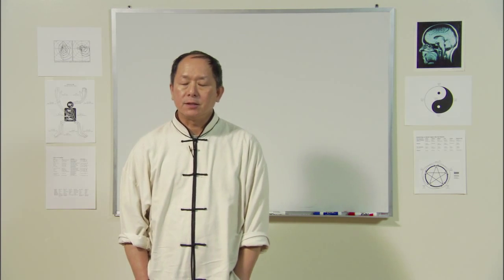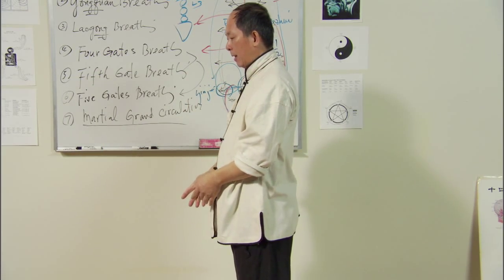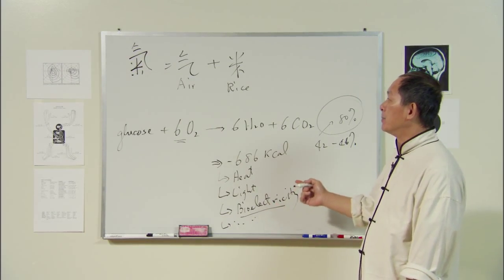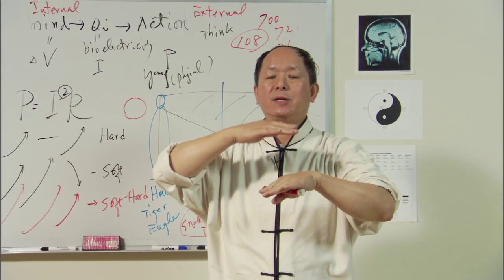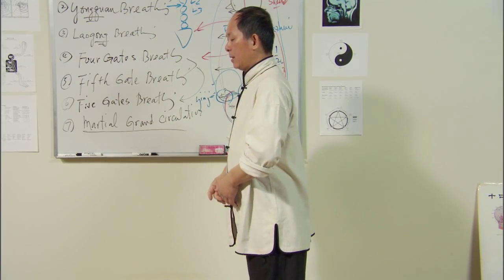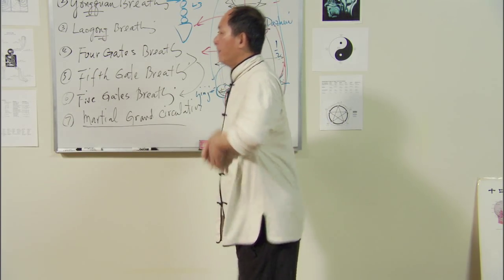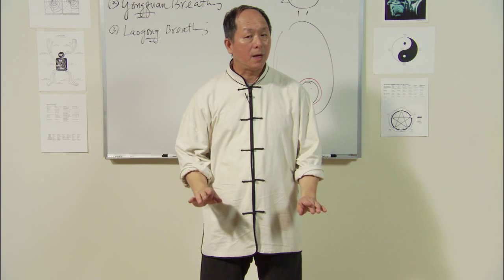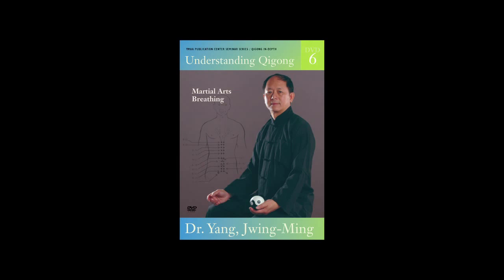Understanding Qigong 6 (6-DVD series) Dr. Yang, Jwing-Ming - martial art breathing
Qigong Breathing for Martial Artists
In Understanding Qigong DVD 6, renowned Qigong (chi kung) expert and author Dr. Yang, Jwing-Ming discusses the theory and practice of Martial Qigong Breathing.

Martial Qigong Breathing can be used for conditioning the joints to make them stronger and more flexible. Using these techniques, a martial artist can develop improved rooting and manifest significant martial power. Techniques include Dan Tian breathing, Yongquan breathing, Laogong breathing, Four Gates breathing, Spiritual breathing, and Martial Grand Circulation breathing.

Dr. Yang's systematic approach to teaching offers deep insight into the ancient art of Qigong with modern scientific data to support his theory from both an Eastern and Western perspective.

This program is a must for serious qigong students, teachers, and martial artists of all styles.

- Breathing techniques to increase your Qi (energy) & Shen (spirit).
- Understand the relationship between breath, Qi, & endurance.
- Seven steps of Qigong Breathing for martial power, including Martial Grand Circulation breathing.
- Candle Training for martial artists.
- DVD package includes 7 Matching Pairs acupuncture chart.

Narration: English • Multi --Language Menus & Subtitles: English, French, Spanish

6-DVD bundle